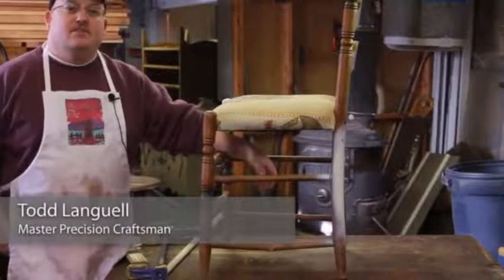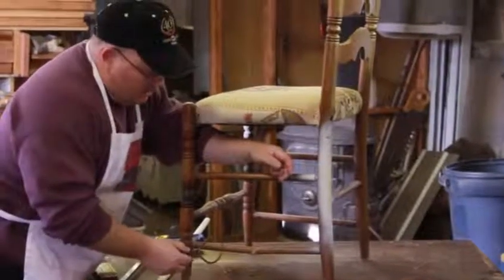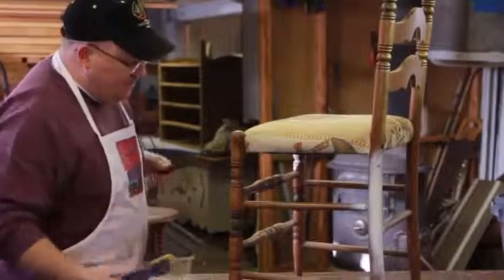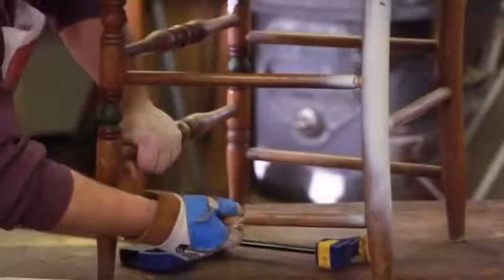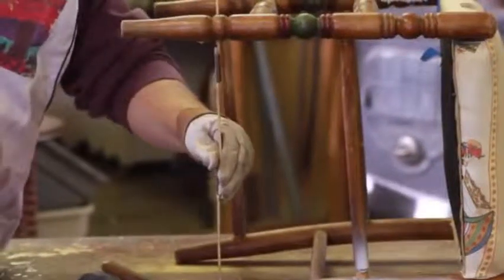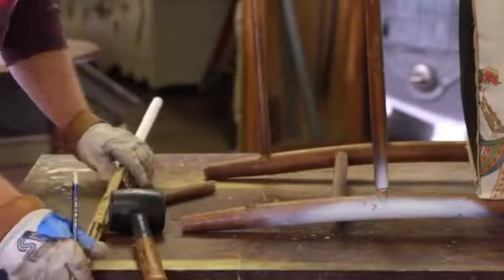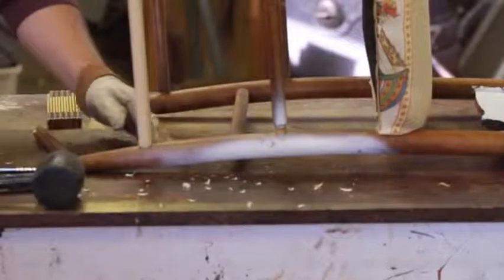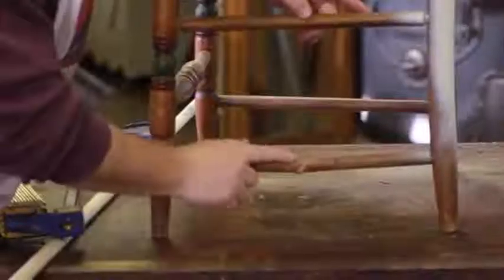How to Repair Wood Chair Legs : Furniture Repair Tips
How to Repair Wood Chair Legs : Furniture Repair Tips, How to Repair Wood Chair Legs : Furniture Repair Tips